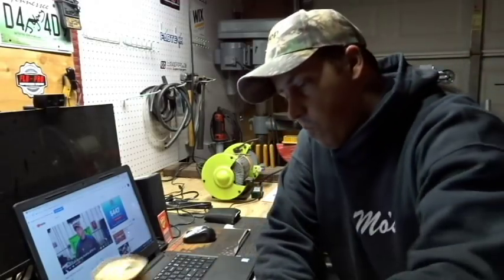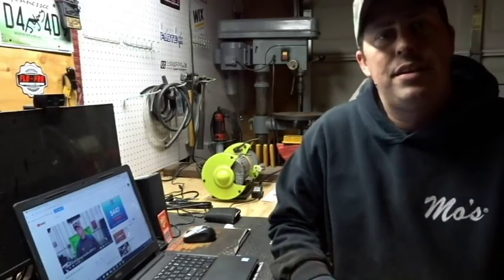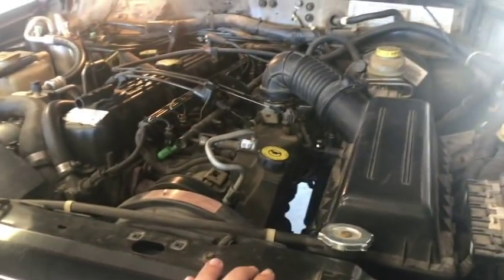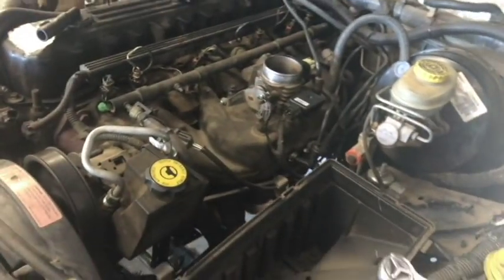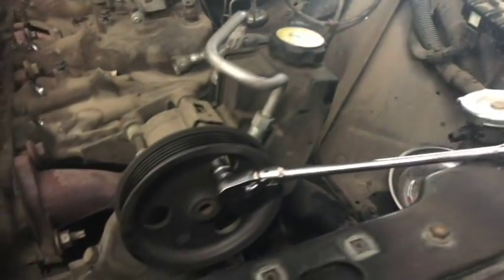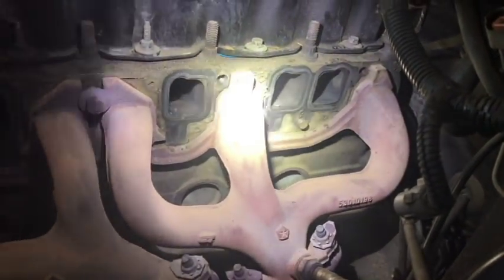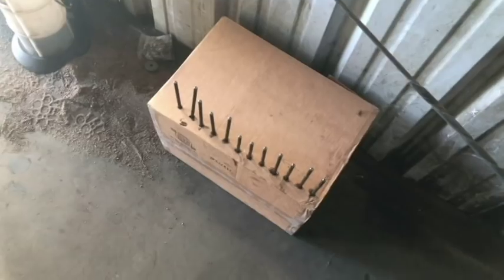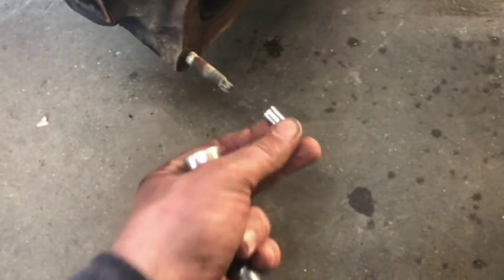Jeep 4.0 Ltr Cylinder Head Removal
This Video includes the Tools required to remove the 40 Ltr. Cylinnder Head on a 2001 Jeep Cherokee Sport. I will Show you a few tricks along the way that can help Aid you in the removal Process. Make sure you check out my friend Clay from Koon's Trucking Channel. His channel link will be listed below.